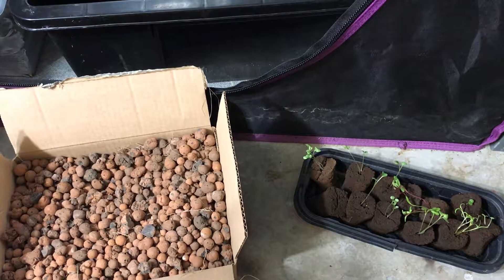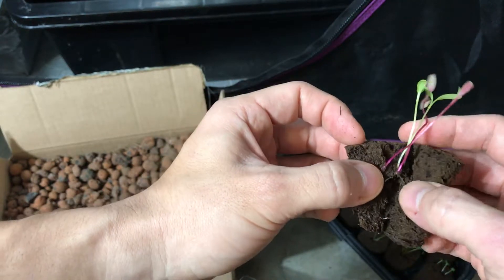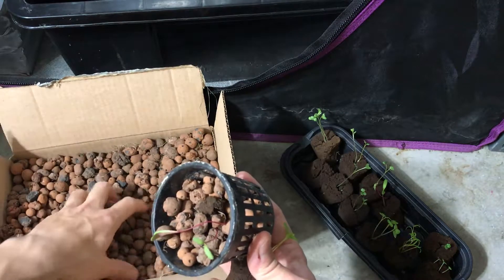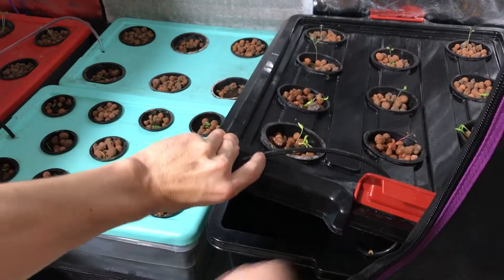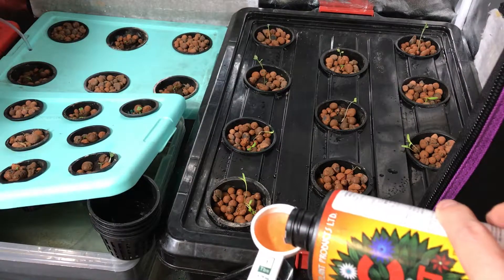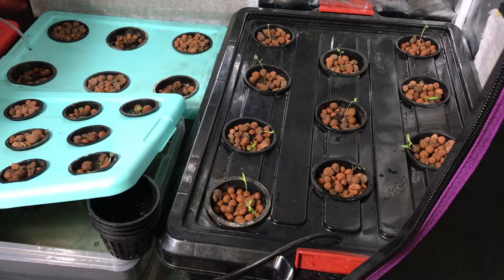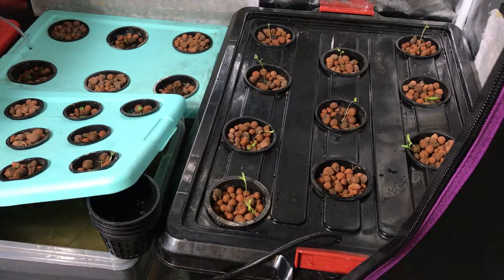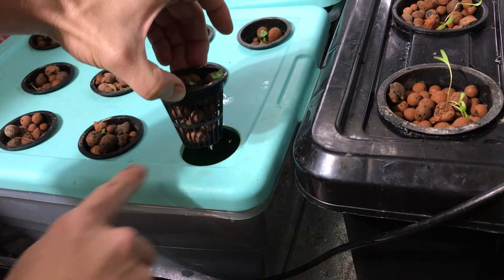DIY Indoor Hydroponic Grow DWC Part 1: Planting the seedlings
Planting seedlings in my DWC setup on January 19, 2017

grow light that i use (Amazon)
grow tent (Amazon)
technaflora nutrients (Amazon)

first the rest of the grow -